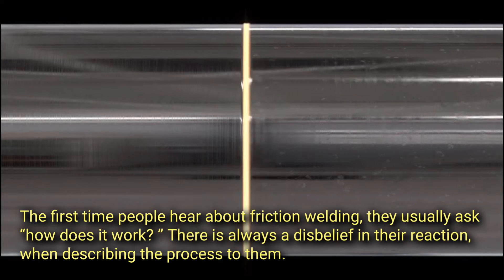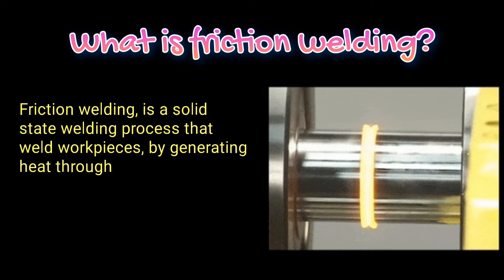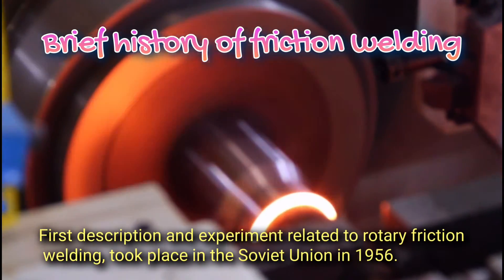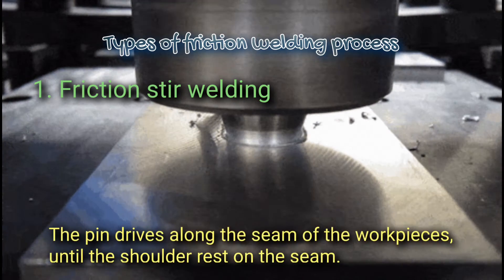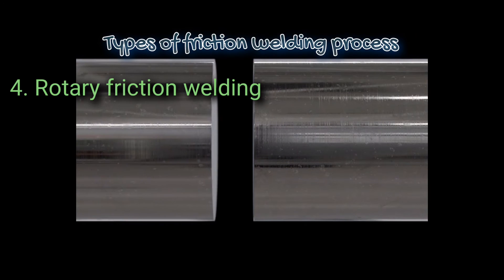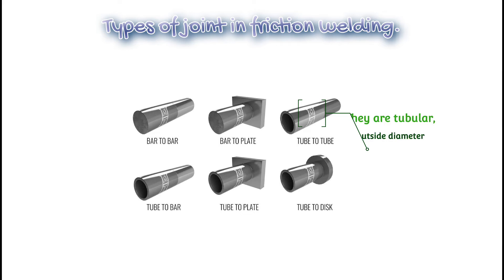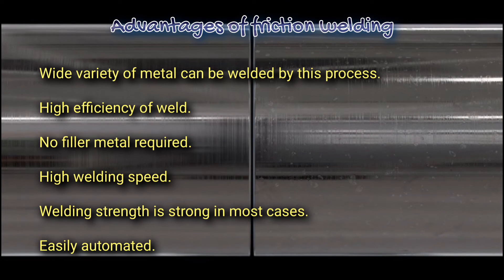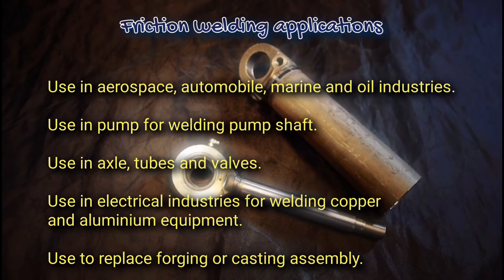An overview of friction welding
This video summarizes and helps to bring a quick understanding of the friction welding process.

 Helping to understand the definition and bringing to our knowledge;

-  Brief history of friction welding.

- Four phases of friction welding process

- Four types of friction welding process

● friction stir welding
● friction stir spot welding
● Linear friction welding
● rotary friction welding.

- The six (6) basic types of friction welding processes that have been defined by the industry are explained.

- Advantages and disadvantages of friction welding.

- Some of the various industries or places where friction welding is been applied.